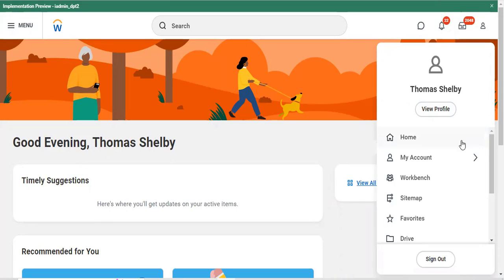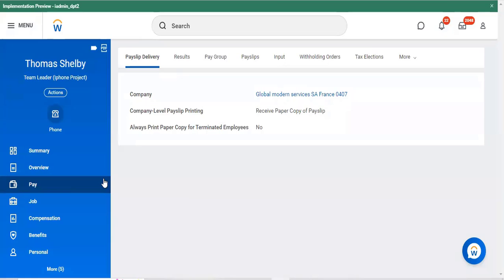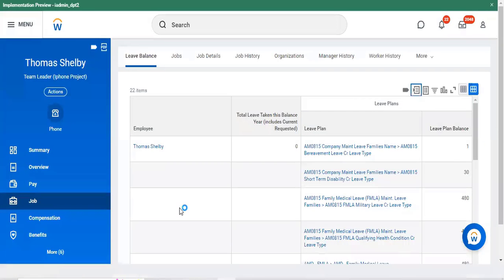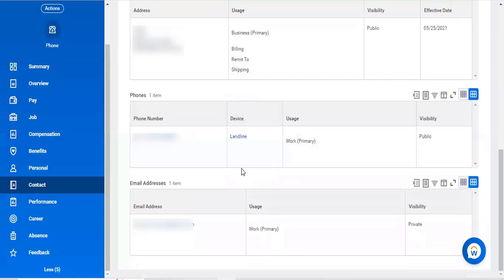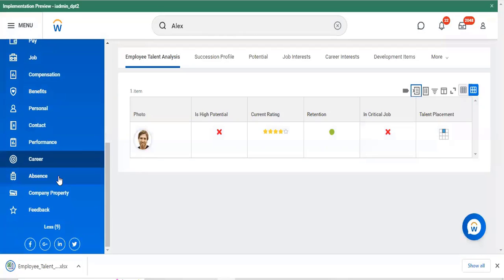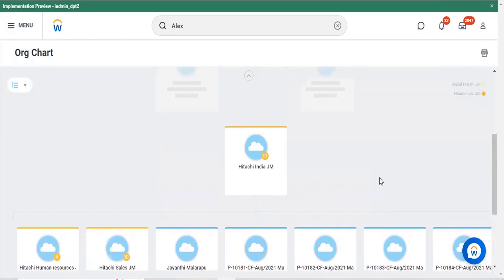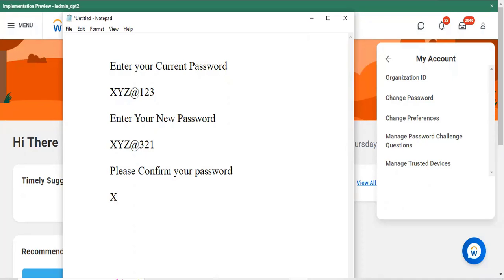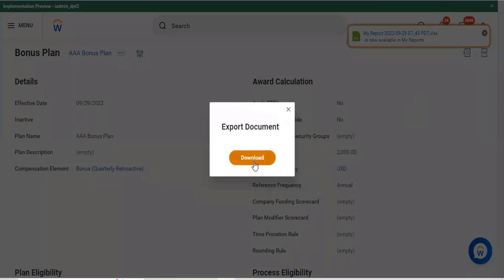Workday HCM Tutorial | Workday Profile Related Activities | Workday HCM Training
Looking for a comprehensive tutorial on Workday HCM? Look no further! This course will take you through everything you need to know about this powerful HR management tool. You'll learn  Workday  Profile Related Activities Workday HCM to manage employee data, create and track employee records, and much more.